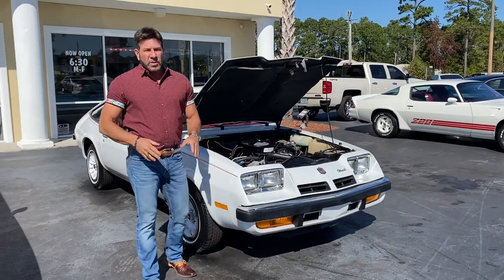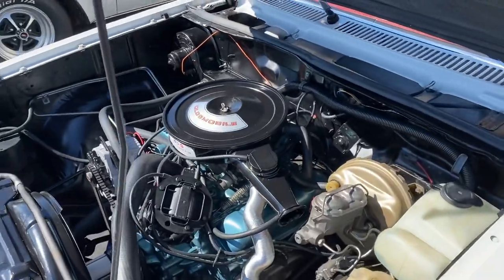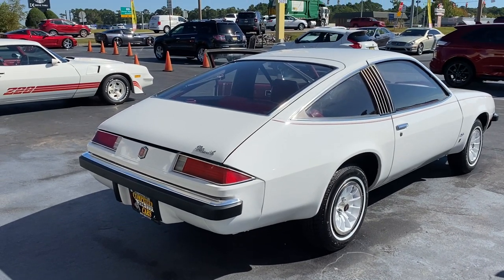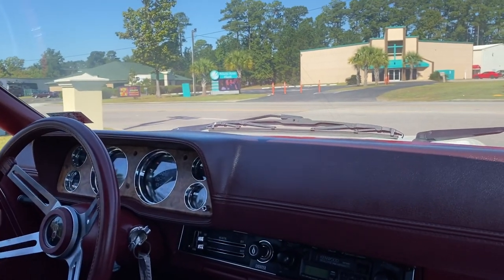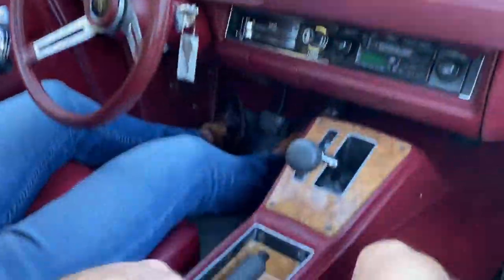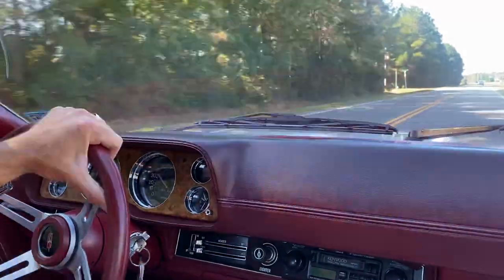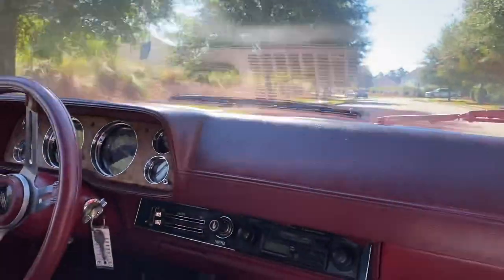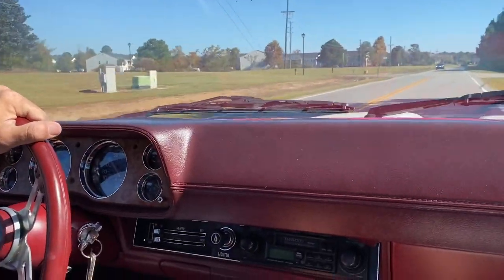75 Oldsmobile Starfire Cold Start & Driving Video